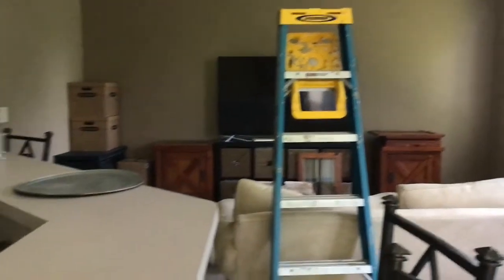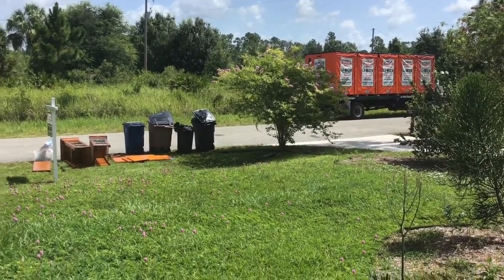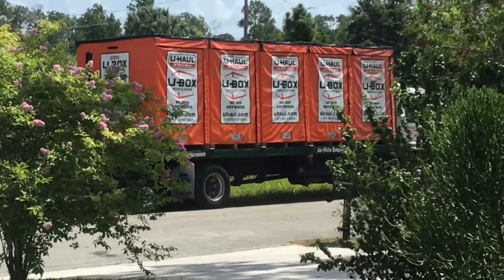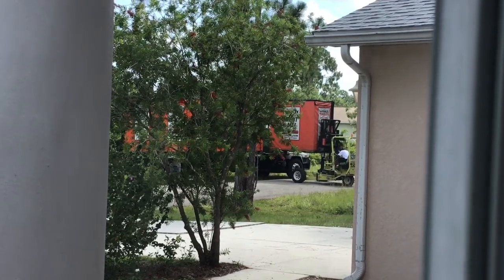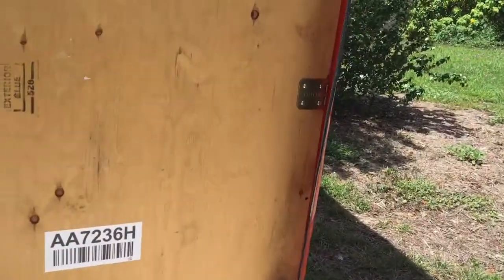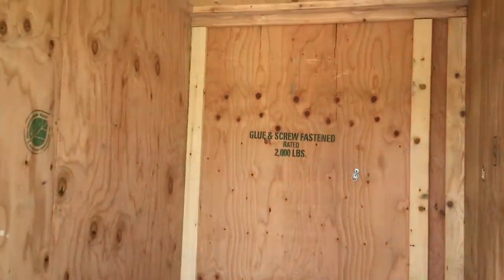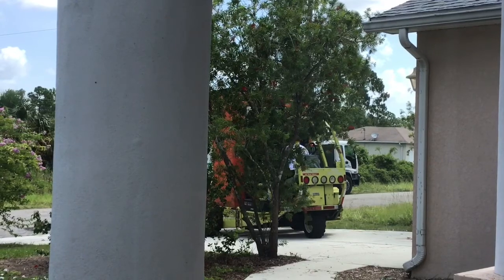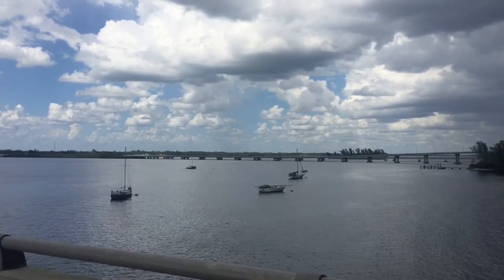MOVING OUT OF FLORIDA PART 2 | UHAUL UBOX INSIDE TOUR | WE FIT 2200 sq ft OF HOME & 100 BINS INSIDE!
UHaul Uboxes are here and we are ready to pack but will it all fiT!!??